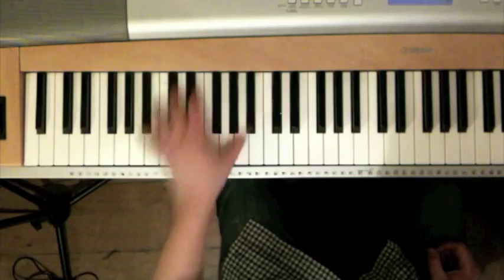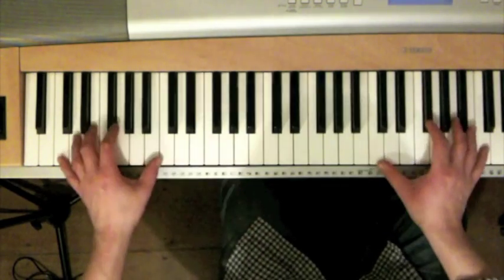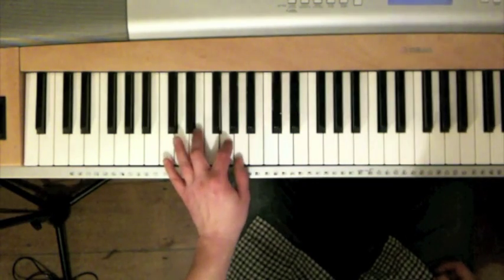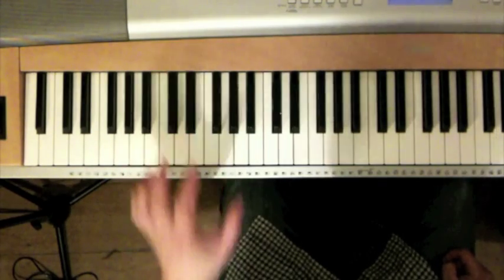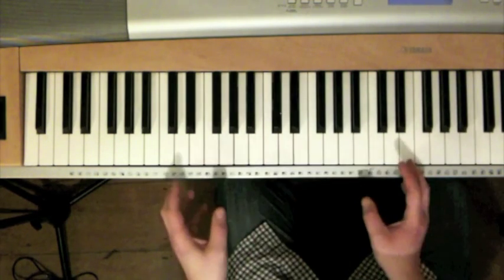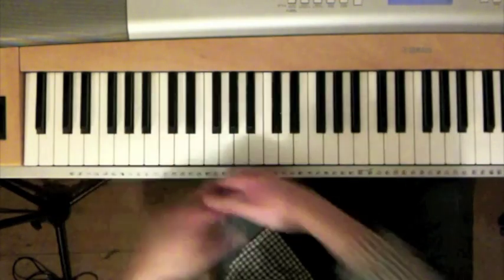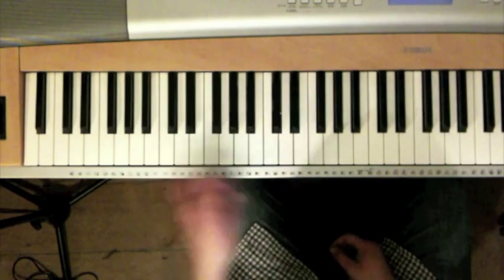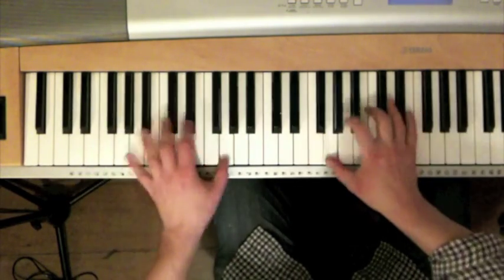Classic boogie woogie piano bass line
In this tutorial I talk about a boogie woogie bass line that I've touched on before, but wanted to look at in a little more detail. It's a walking pattern that's not technically difficult on the piano, but needs a little practice if you're going to play it for sustained periods of time - it's quite tiring!

Since I'm demonstrating in C, the chords I use are C, F, and G. The bass line involves playing the notes of the basic triad of each of those chords, then adding on the sixth and the dominant seventh. To make it a little more interesting, I double up and play it in two octaves at once.

One useful way of playing it as part of an extended blues or boogie is to intersperse it with different types of bass line and maybe even left-hand breaks. This gives your hand a little time to re-energise! You could even just play it in one octave while practising, however I think this sounds a bit boring and would recommend playing it fully if you can.

It works well in most easy keys on the piano. If, however, you play it in keys that have quite a few black notes you'll have to do some extra practice to minimise any slipping of the fingers.

Don't worry too much about playing a few wrong notes - the most important thing about this bass line is its pounding, thudding rhythm. So long as you keep up the rhythm and get most of the notes right, your improvisation should sound just fine!

If you enjoyed this video or if you'd like to recap the basics of blues and boogie woogie piano, check out some of my other videos. You might also be interested in my book, How to Really Play the Piano, which is all about improvisation, chords and the basics of harmony.